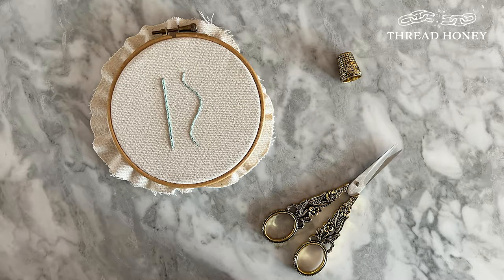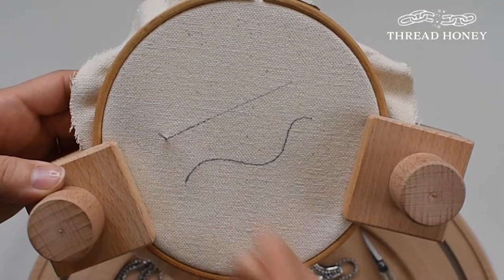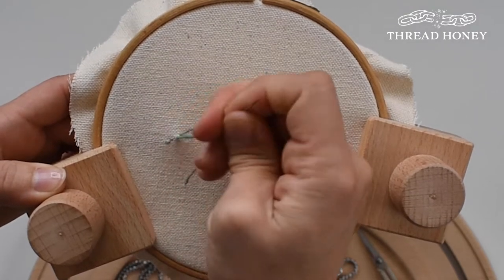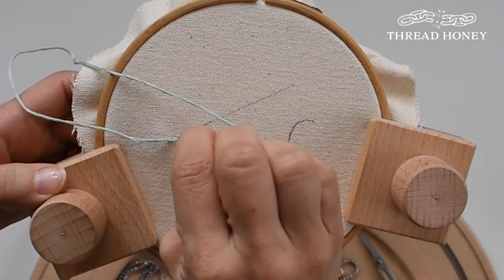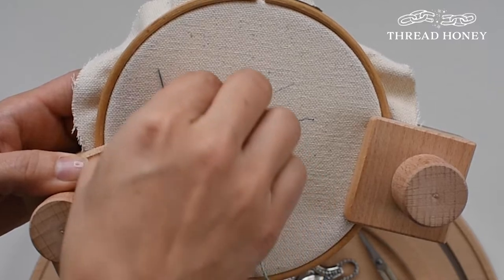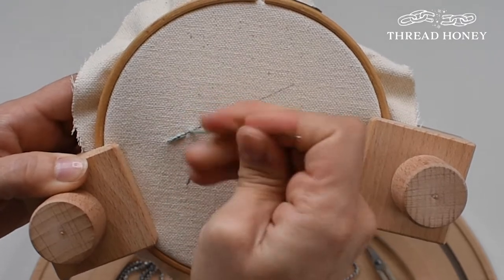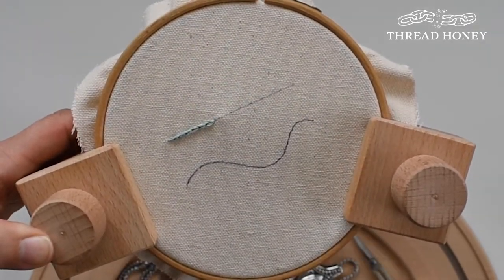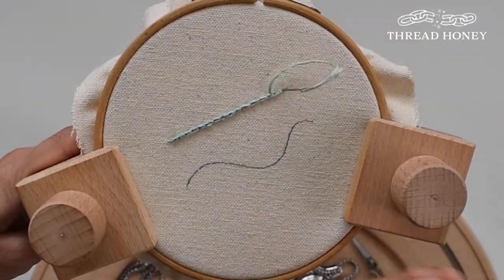Hand Embroidery Tutorial: Chain Stitch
Embroidery Tutorial: The chain stitch is a thick and durable stitch that is great for working on clothing! The chain stitch creates a unique texture that works well when monogramming clothing or creating rows of stitches. This technique is technically a "reverse chain stitch" but is a simple and beginner-friendly way to create the end chain result.

To shop embroidery patterns, kits and supplies visit my